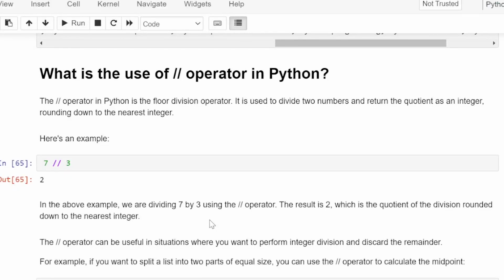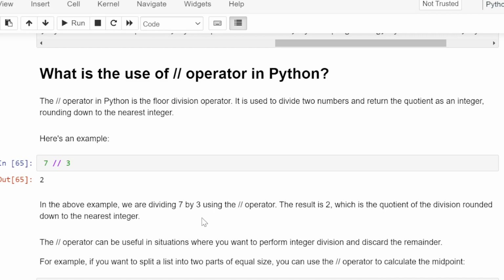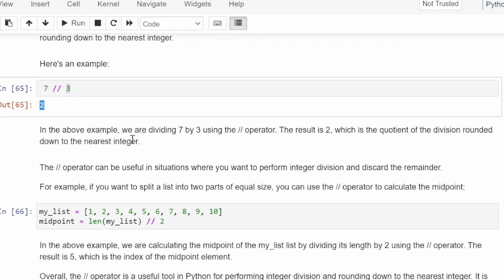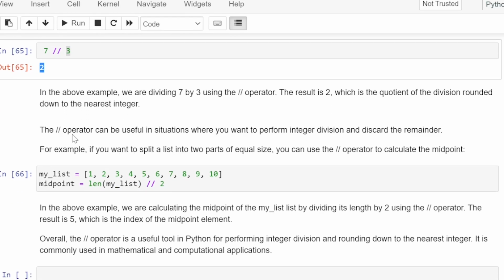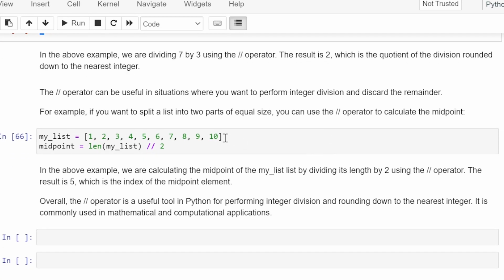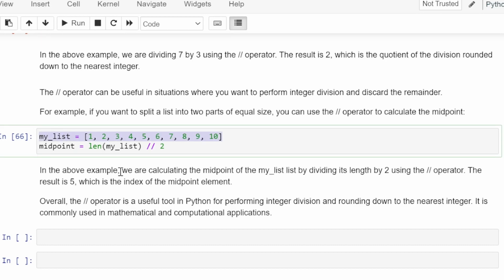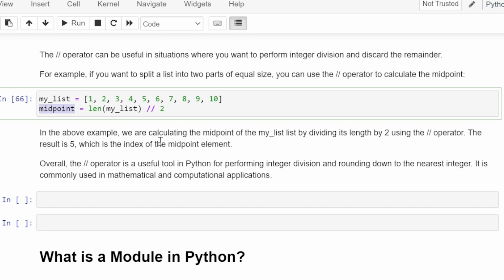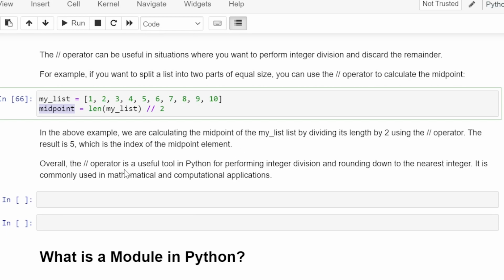What is The Use of Floor Division Operator in Python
The // operator in Python is the floor division operator. It is used to divide two numbers and return the quotient as an integer, rounding down to the nearest integer.

Here's an example:

 7 // 3
2

In the above example, we are dividing 7 by 3 using the // operator. The result is 2, which is the quotient of the division rounded down to the nearest integer.

The // operator can be useful in situations where you want to perform integer division and discard the remainder.

For example, if you want to split a list into two parts of equal size, you can use the // operator to calculate the midpoint:

my_list = [1, 2, 3, 4, 5, 6, 7, 8, 9, 10]
midpoint = len(my_list) // 2

n the above example, we are calculating the midpoint of the my_list list by dividing its length by 2 using the // operator. The result is 5, which is the index of the midpoint element.

Overall, the // operator is a useful tool in Python for performing integer division and rounding down to the nearest integer. It is commonly used in mathematical and computational applications.